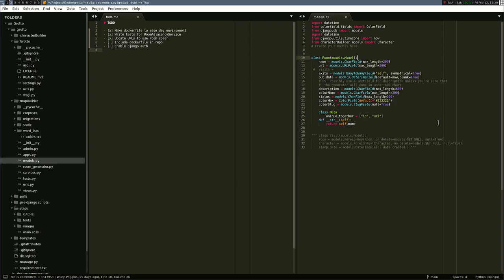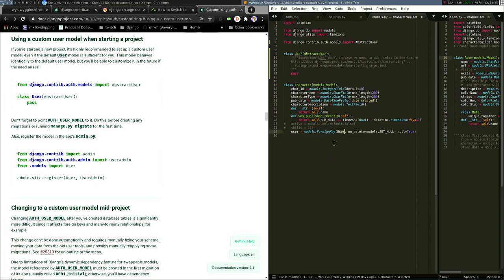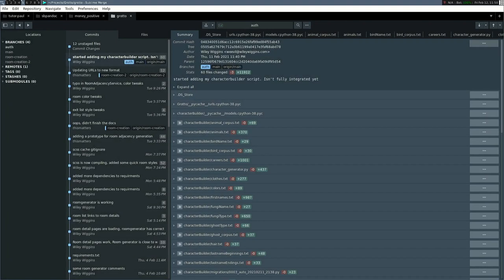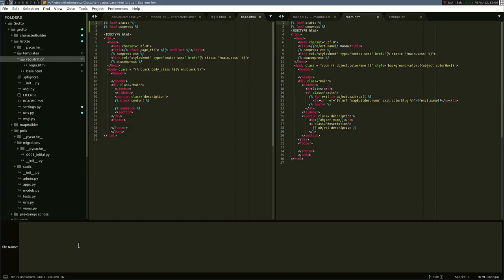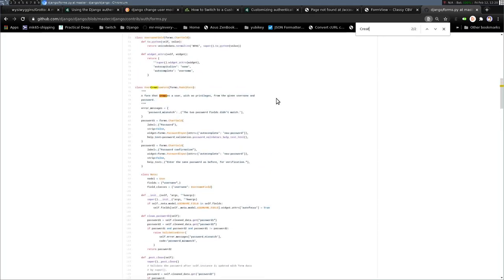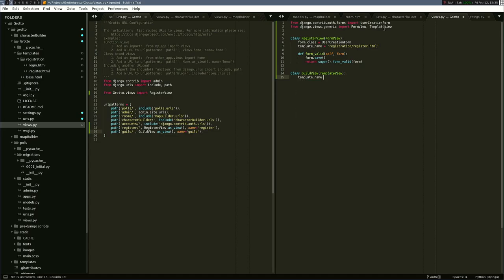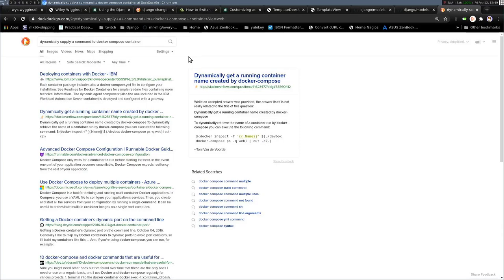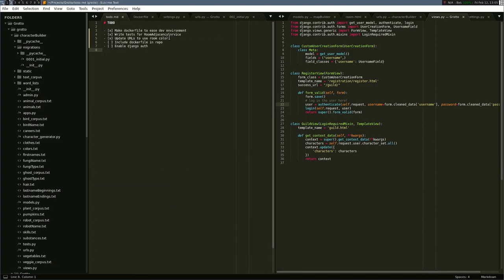Matters writes code! Contributing to Grotto -- Python + Django ep2